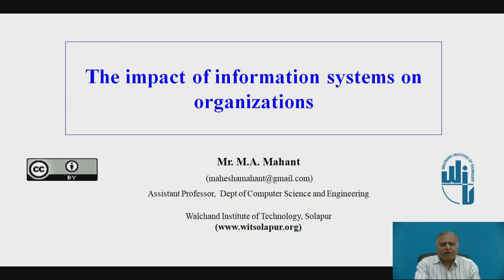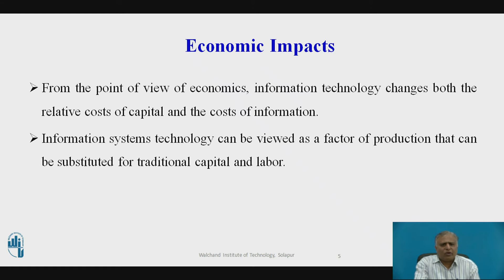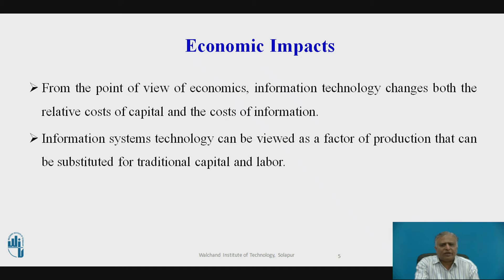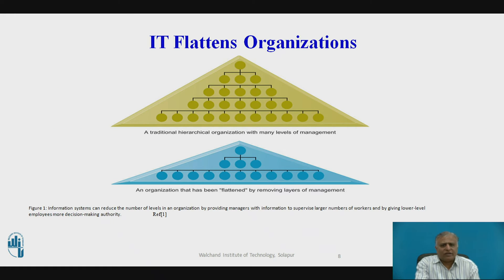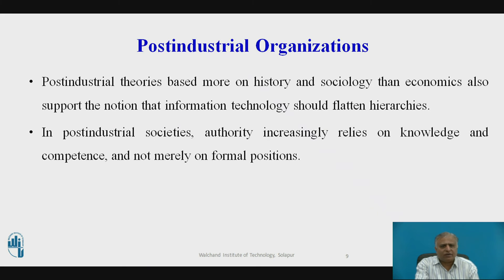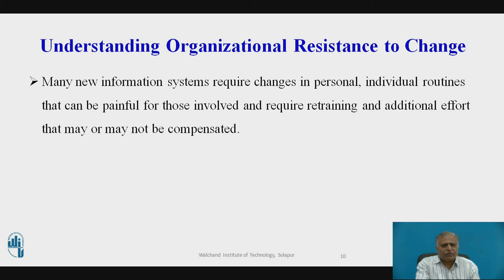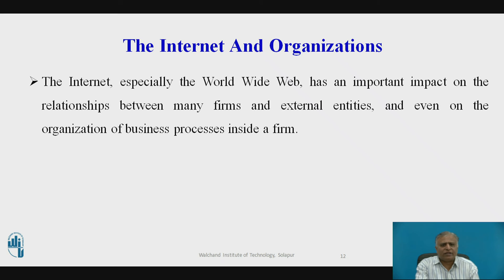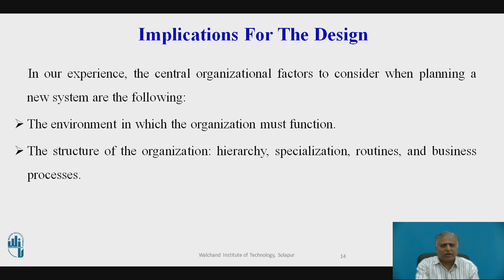The impact of information systems on organizations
Mr. M.A.Mahant,  Assistant Professor, Computer Science and Engineering, Walchand Institute of Technology, Solapur